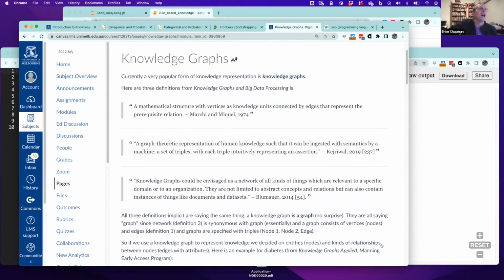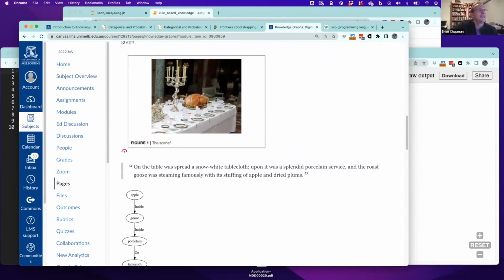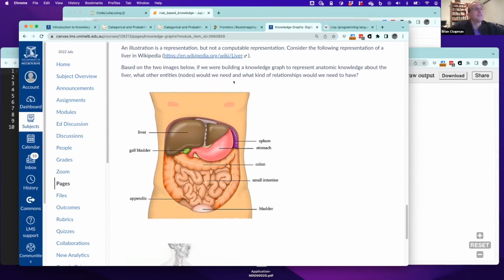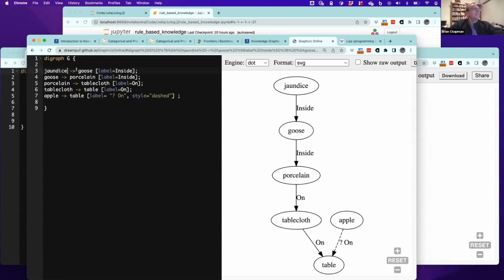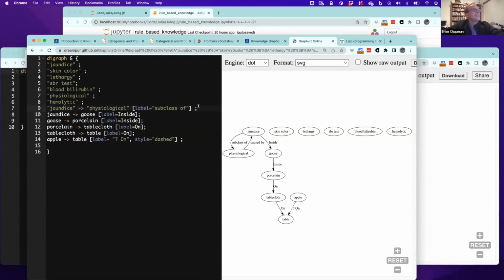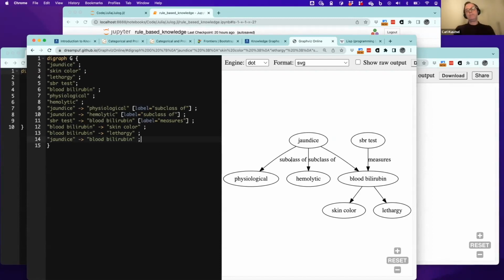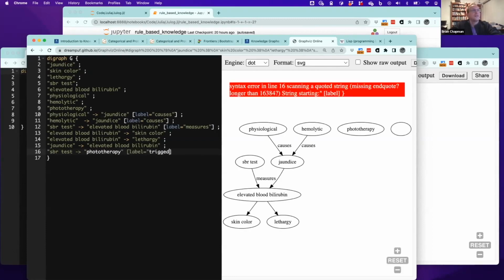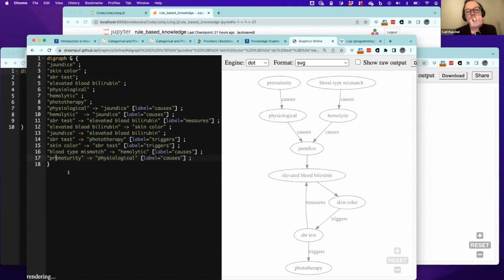Creating a Knowledge Graph for Jaundice